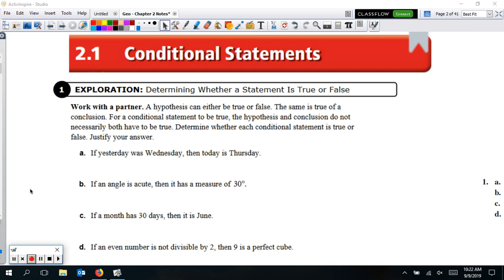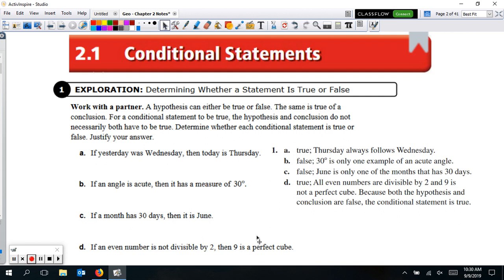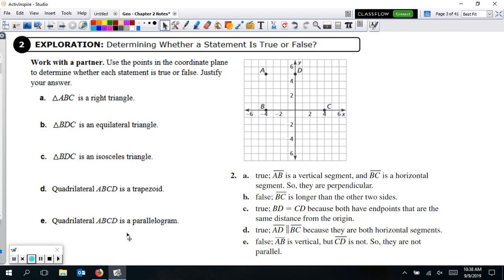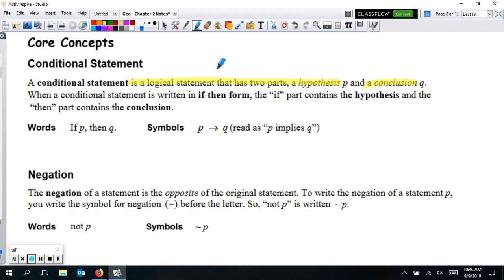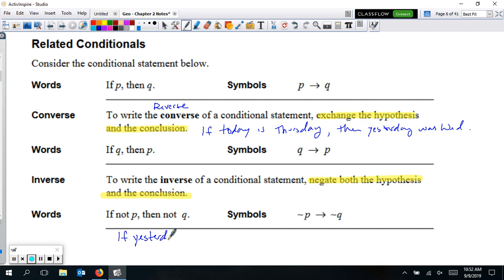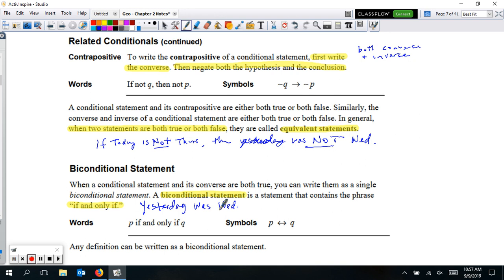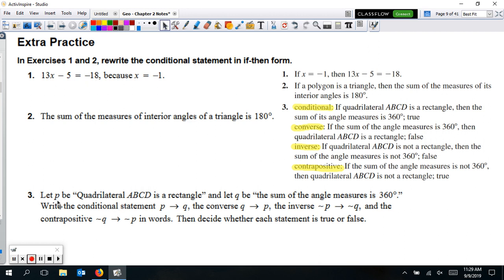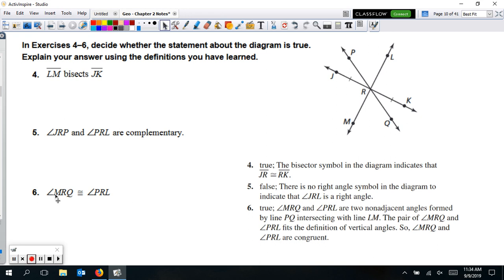GWebb/geo 2 1